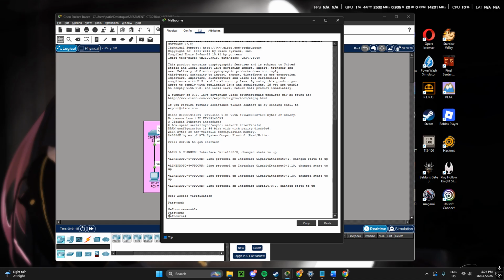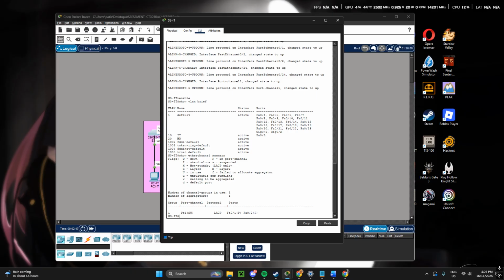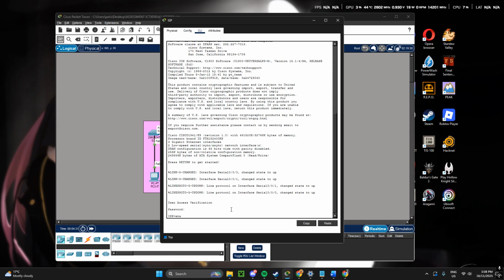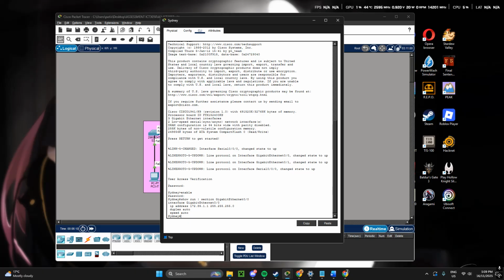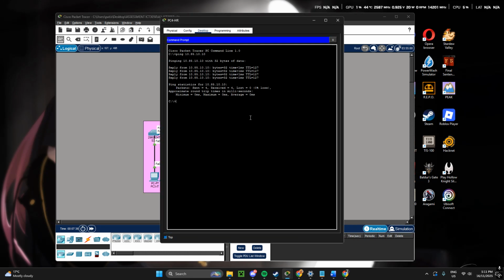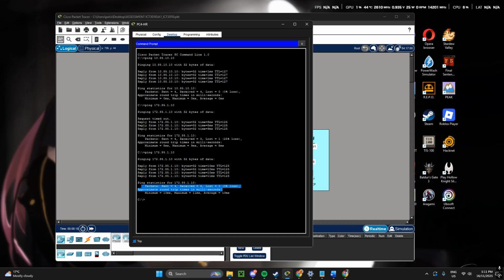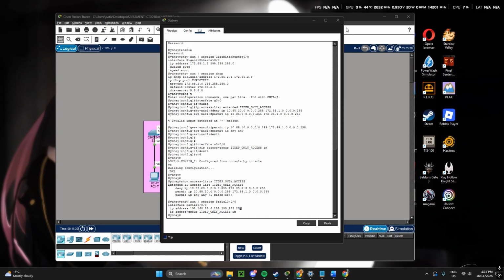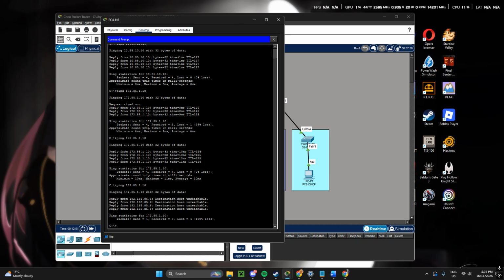ICT3050 | Assessment 2: Case Study